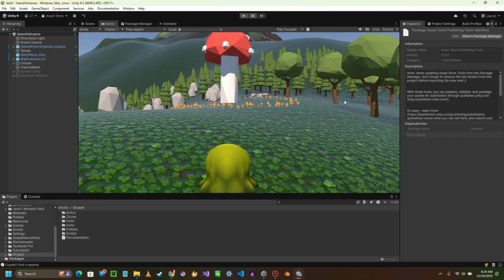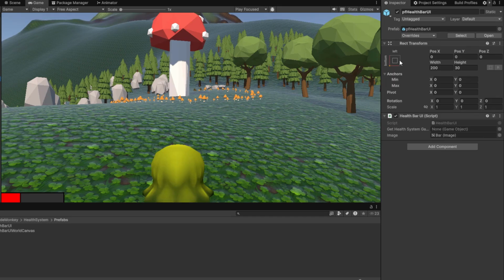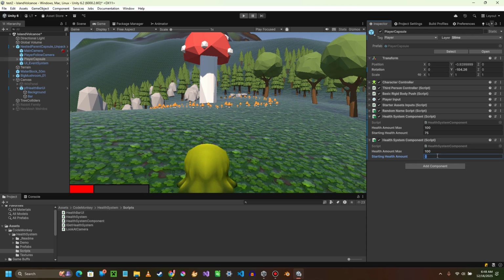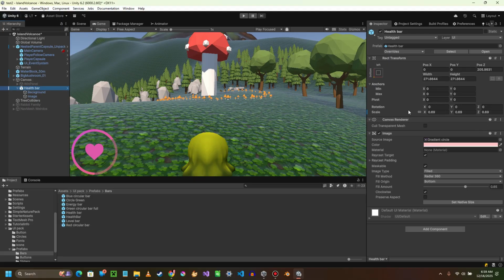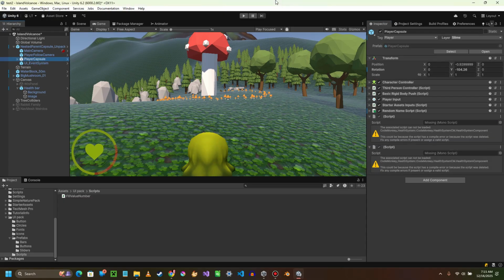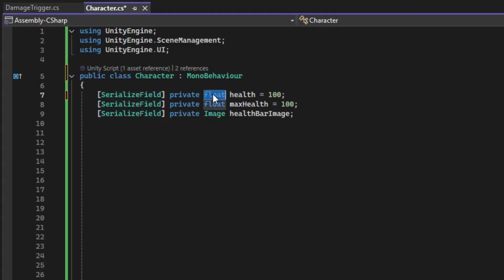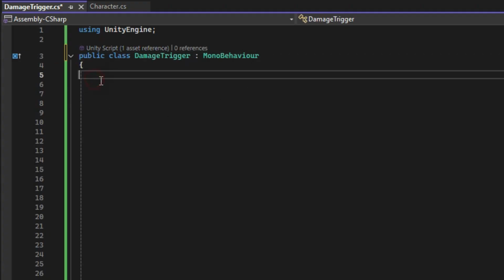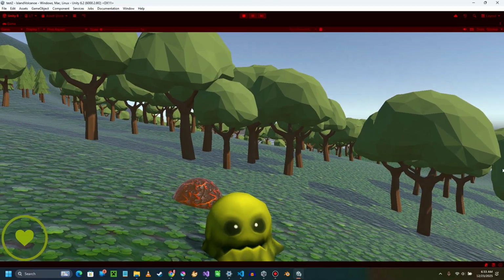Unity Health + Damage System Tutorial - unity game development devlog - LTAA9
Learn the full process of creating a dynamic and reusable Health and Damage System for your Unity game in this in-depth tutorial! coding for beginners! in this unity game development devlog we add a health bar and something to cause damage to our character.

We cover everything you need: from selecting and setting up the perfect health bar UI from the Unity Asset Store, to writing the C# code that manages the character's health, handles damage, and even respawns the player on death. By the end of this video, you will have a fully functional health system ready for any character in your project.

What you will learn in this video:

How to find and import free Health Bar UI assets.
Techniques for positioning and styling UI elements like changing colors and fill methods (Radial 360, Horizontal, etc.).
Building a Character.cs script with Heal() and Damage() methods.
How to properly use Time.deltaTime to ensure your damage-over-time is consistent across all computers.
Creating a DamageTrigger.cs script to create environmental hazards like lava.
Project Series: Watch the entire LewyT Amusement Academy series here!

00:00:03 Welcome & What We're Building
00:00:57 Finding a Health Bar Asset
00:02:58 Setting Up the Code Monkey Health Bar UI
00:04:29 Sizing and Positioning the Health Bar
00:06:49 Connecting Health System to the Player
00:09:40 Importing the Sleek UI Pack Health Bar
00:13:11 Customizing the Health Bar Colors and Fill Method
00:18:08 Creating the Character Health Script (Character.cs)
00:21:14 Implementing Heal(), Damage(), and Die() Methods
00:23:07 How to Display Health to the UI Bar
00:24:43 Creating the Damage Trigger Script (DamageTrigger.cs)
00:26:50 Using Time.deltaTime for Frame-Rate Independent Damage
00:28:35 Testing the Full Health & Damage System
00:29:18 Conclusion & Next Steps